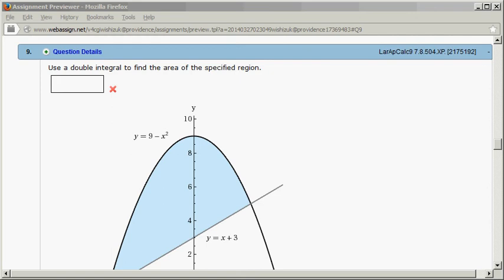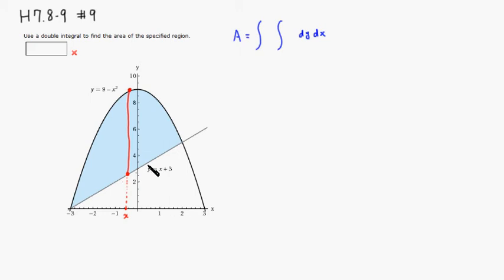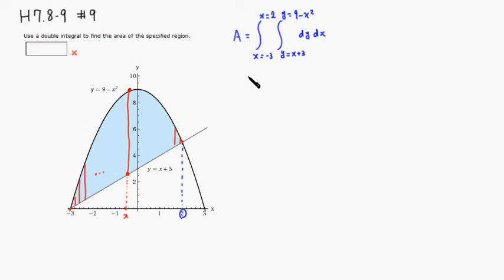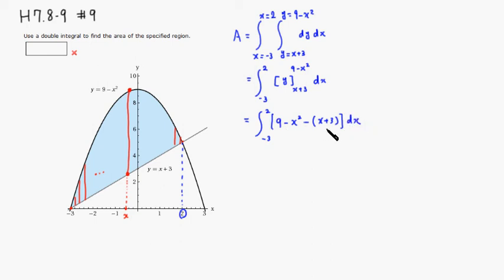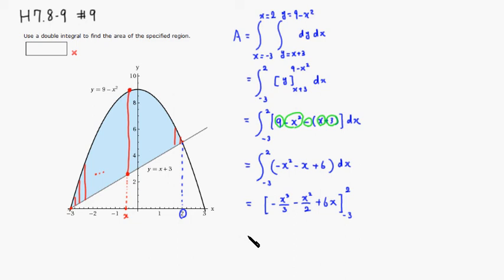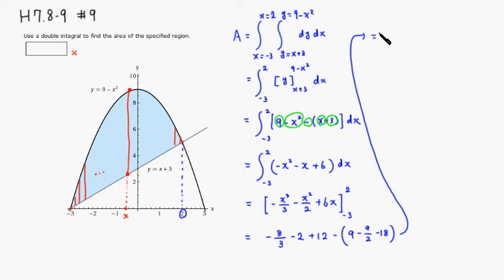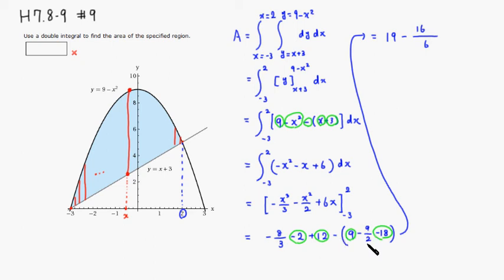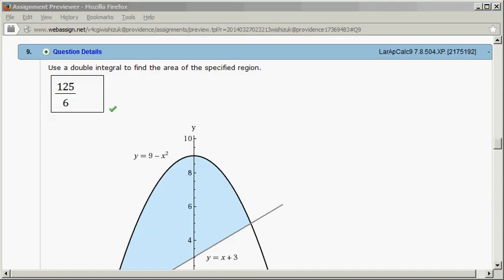MTH 110 H7.8-9 #9 (Spring 2014)